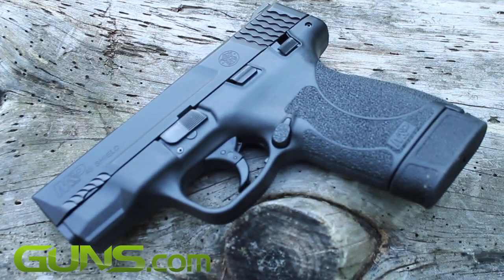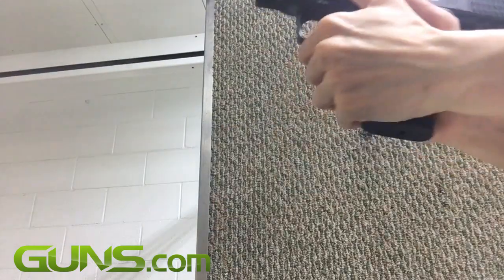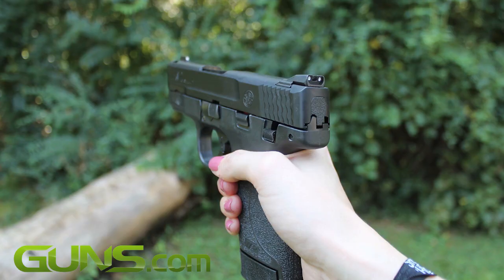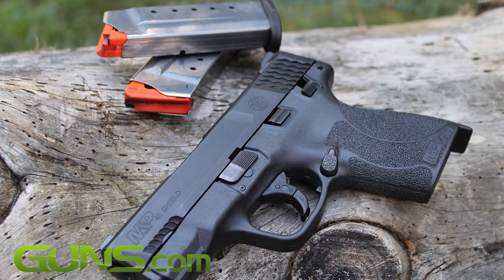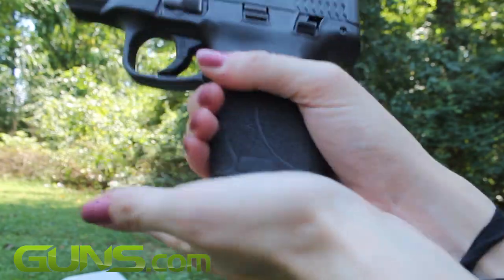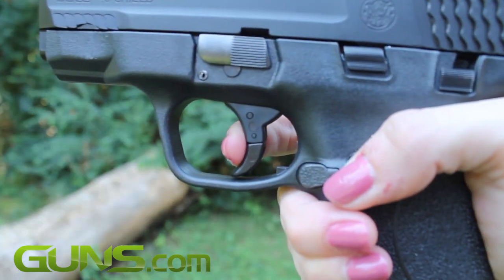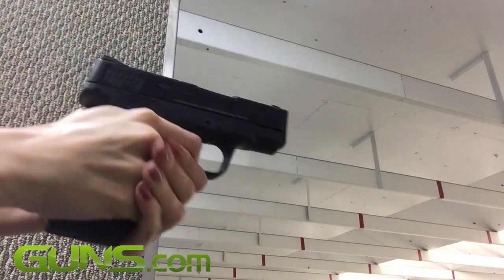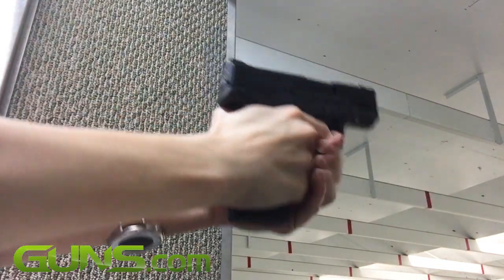Smith & Wesson M&P Shield in .45 ACP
Check out the full review for the Smith and Wesson M&P Shield in .45 ACP on Guns.com